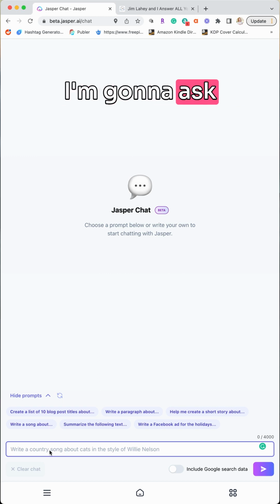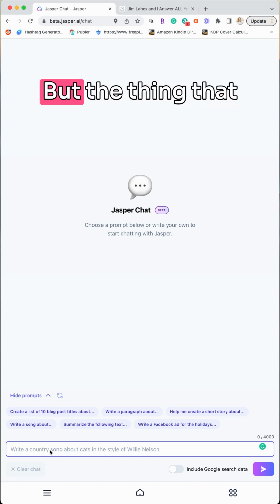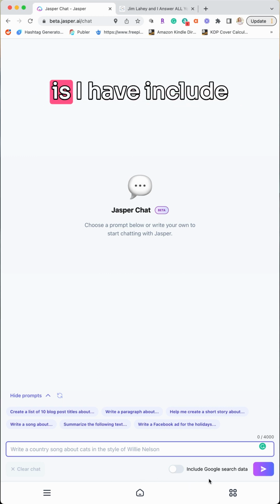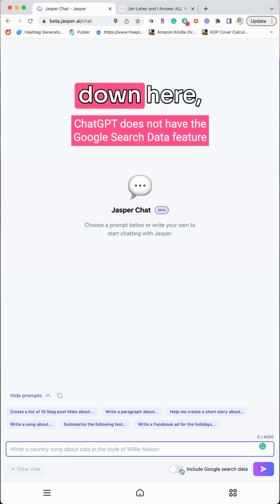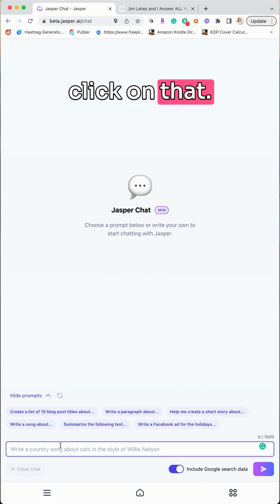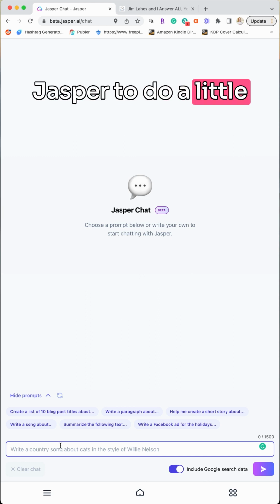Use Ai to organize your content into spreadsheets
Ai chat tools like ChatGPT and Jasper.ai can do so much more than help you write content. They can also help you do research, organize content and data, and create spreadsheets. Check out this video, where I will show you how to use Jasper (ChatGPT does this, too) to create a spreadsheet from my content ideas. It's super easy and efficient. Plus, you can use this tool to keep track of your content drafts and revisions. You'll be a spreadsheet pro in no time!

I hope you found this tutorial helpful. Whether it's creating spreadsheets from content ideas or tracking content drafts and revisions, AI chat tools can make your life easier. With the right tool, you'll be able to work smarter and faster while still creating high-quality content.

Try out some of these tools yourself and see how they can help streamline your workflow. You won't regret it! Good luck! :)